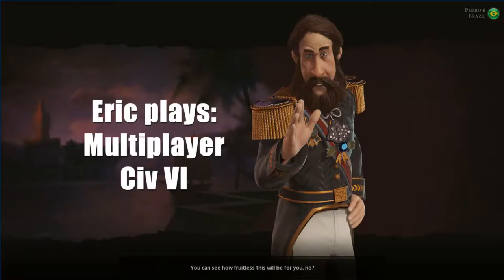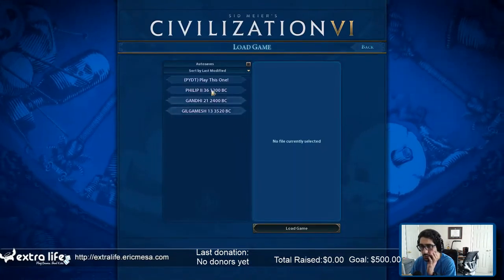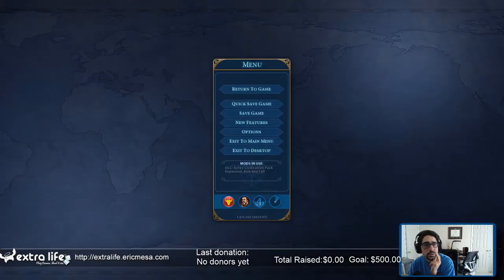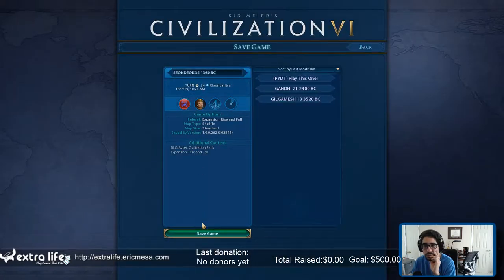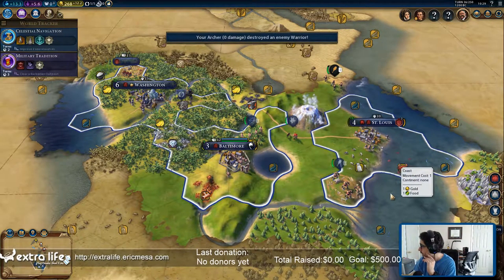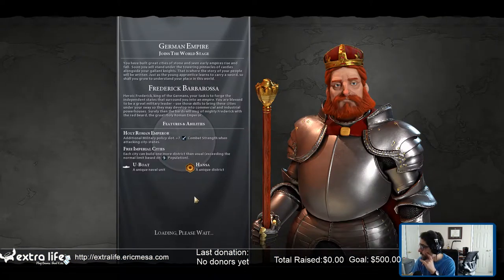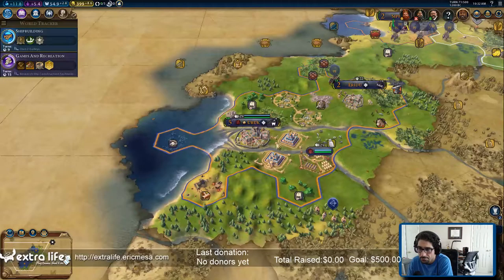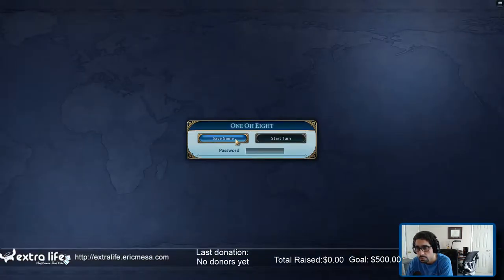ExtraLife: Civ VI Multiplayer 20190127 - Chengdu will be mine!